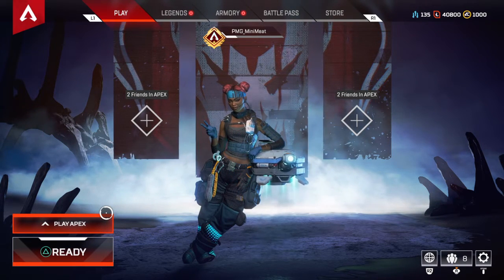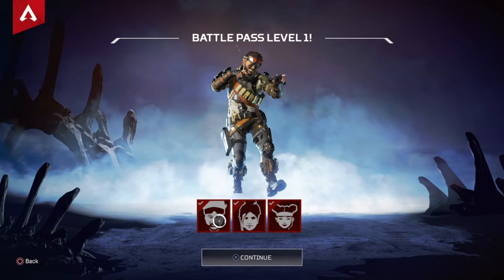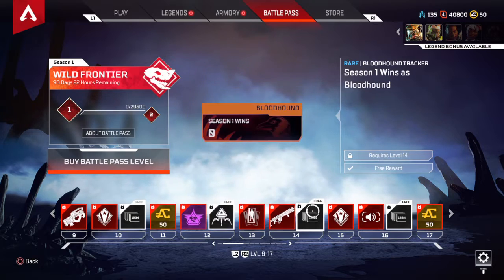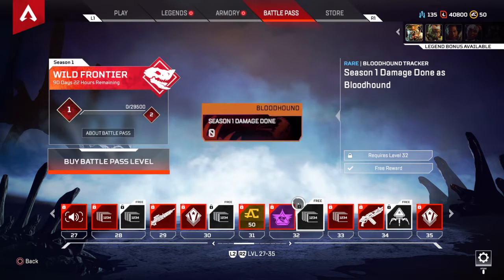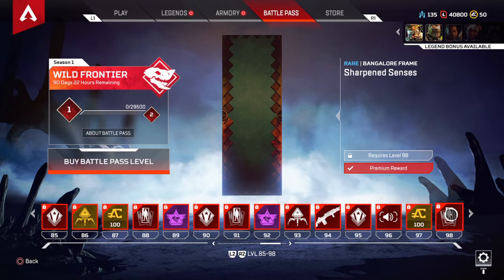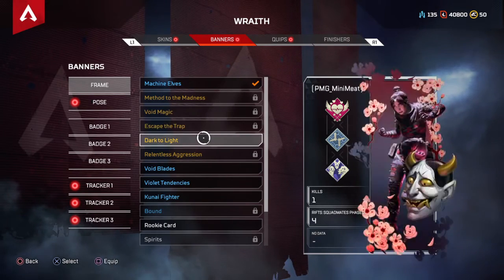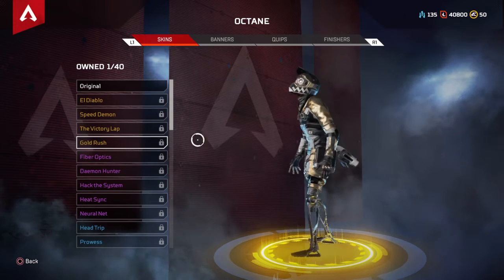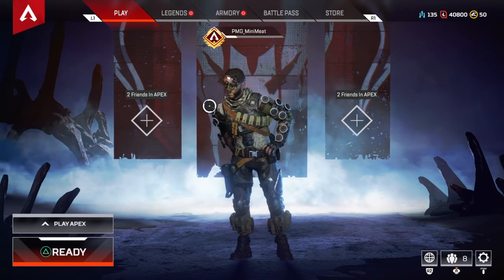IS THE APEX LEGENDS SEASON 1 BATTLE PASS WORTH IT!? (IN-DEPTH REVIEW)